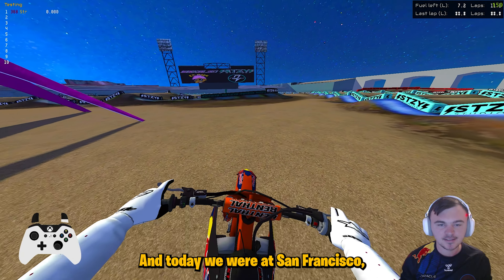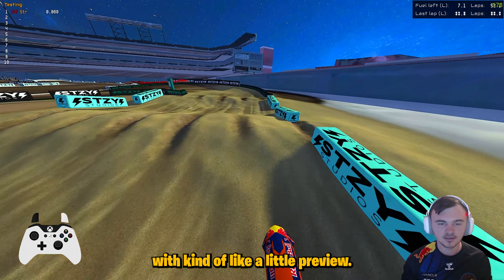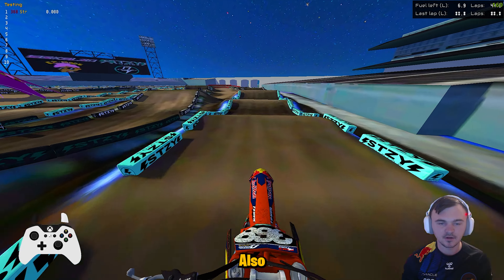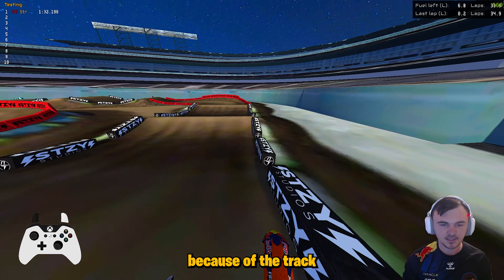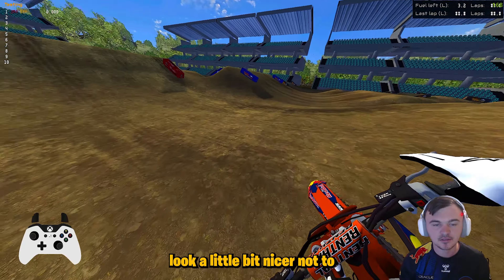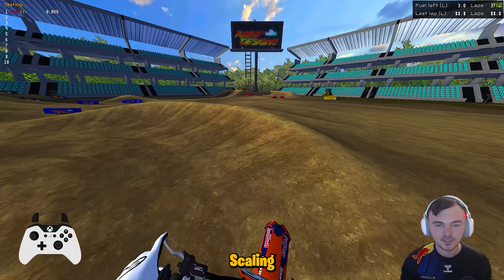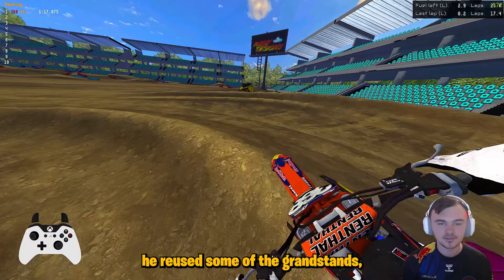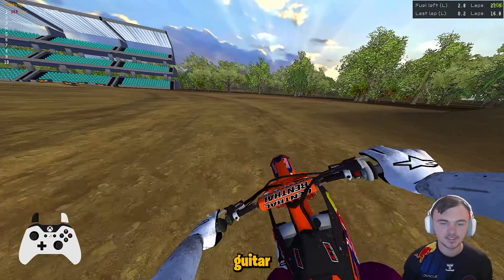YOU CAN USE THESE TRACKS TO PREP FOR SAN FRANCISCO!!!